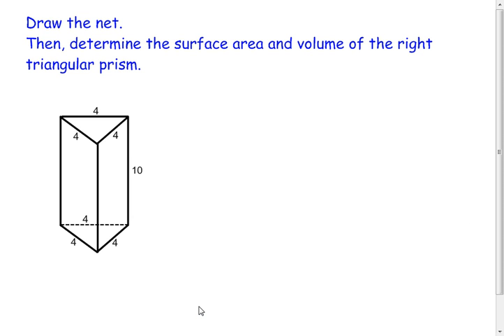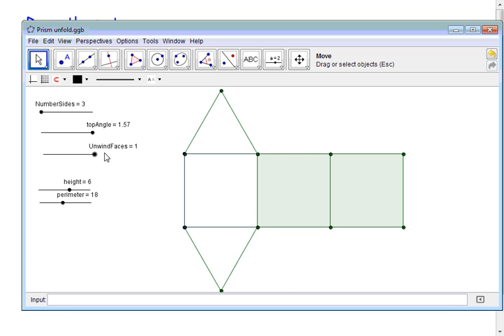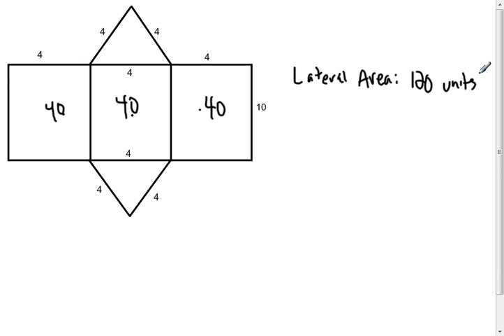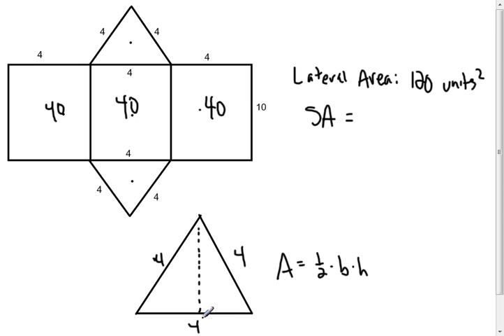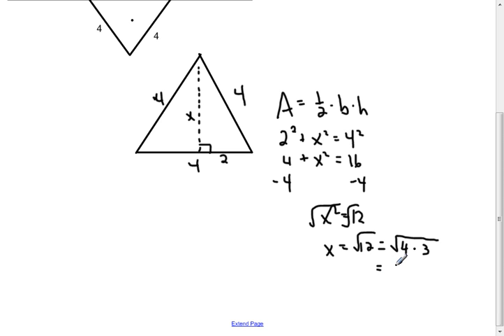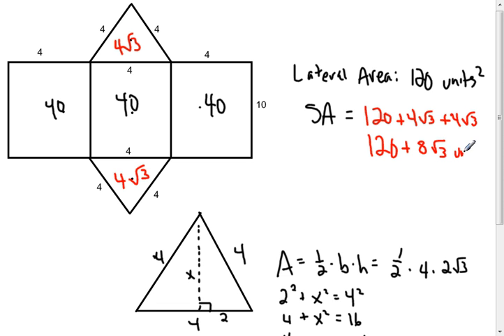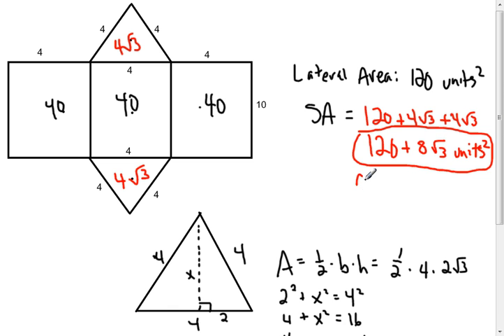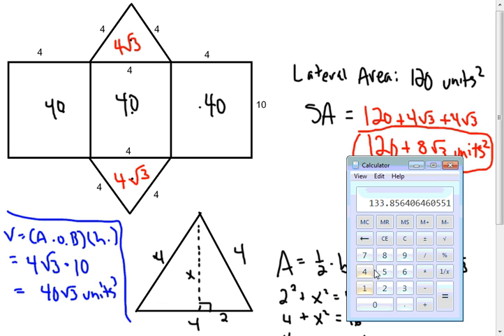Equilateral Triangular Prism - Volume and Surface Area (7.2)